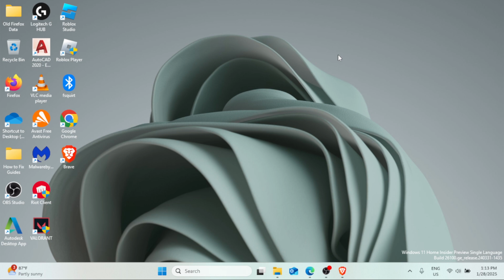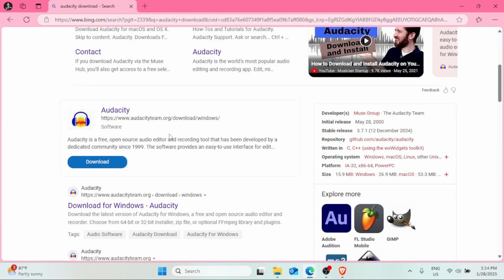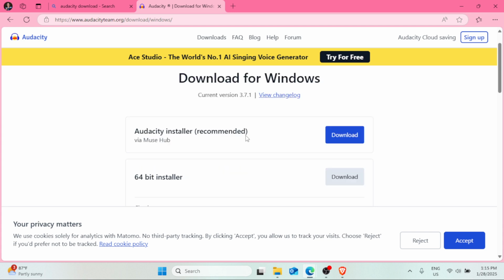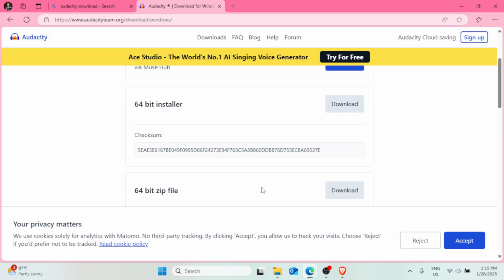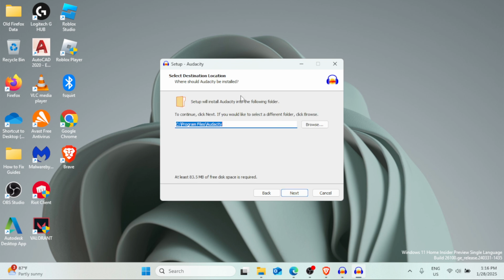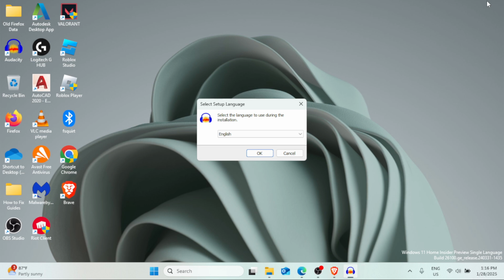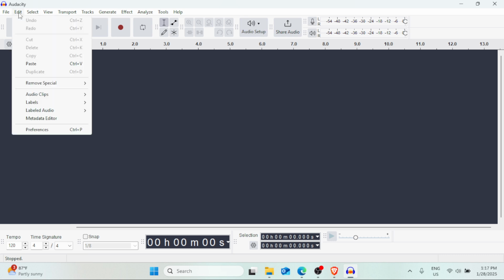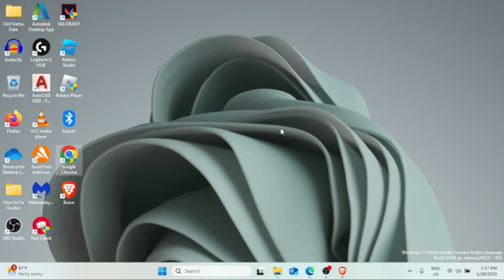Download and Install AUDACITY in Windows - EASY and SAFE!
Want to Download and Install Audacity on Windows?  Learn how to do it EASY and SAFE!
Follow these simple steps for a hassle-free and secure installation.
No risks—just trusted methods to get Audacity up and running!
Watch now and start editing audio in minutes!